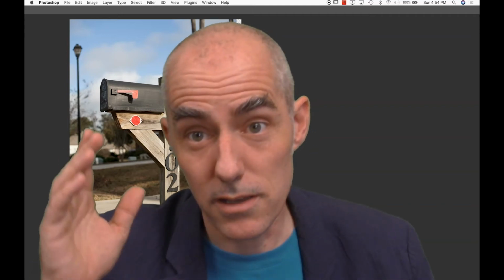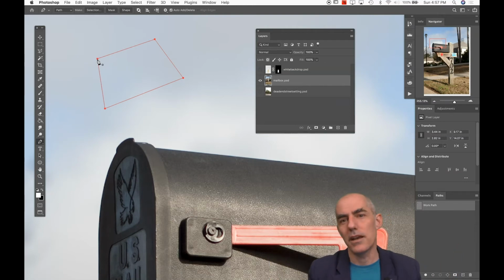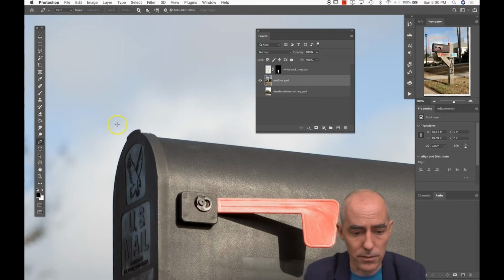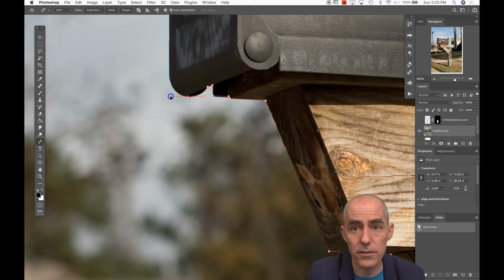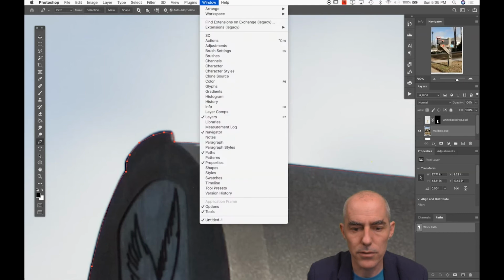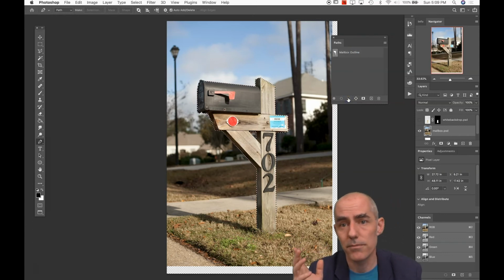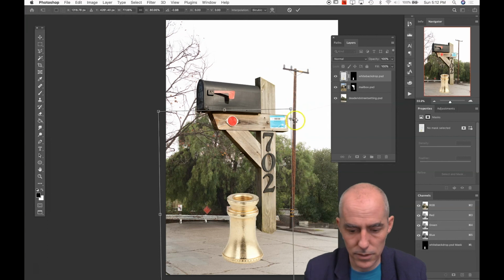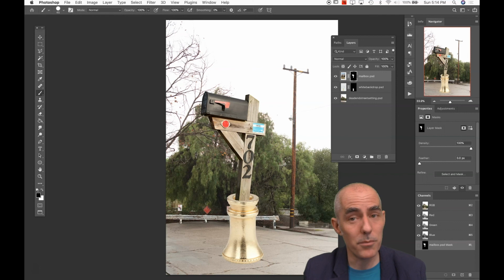PH172 Week07 Clip02 - The Pen Tool!!1!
The all-powerful PEN TOOL and how to make paths and selections using it.